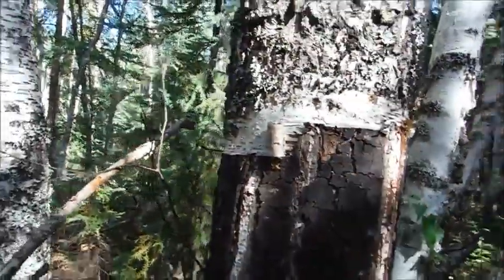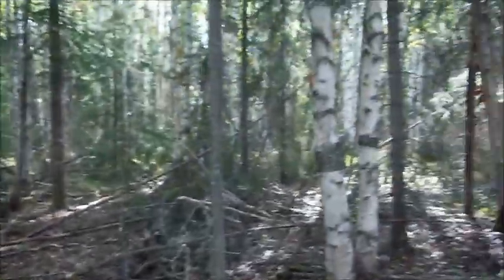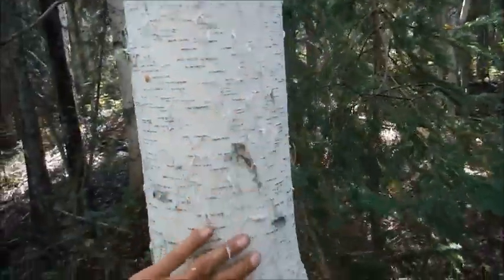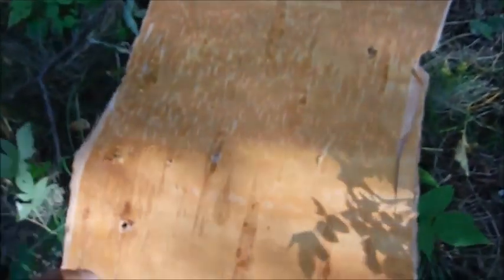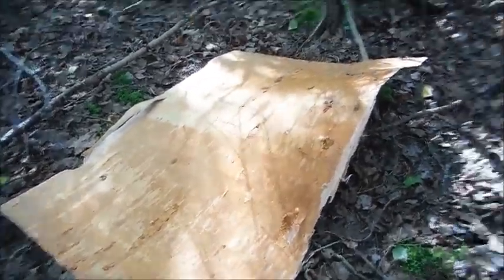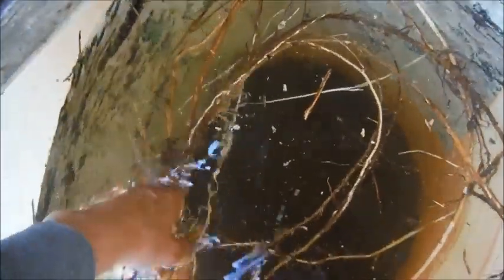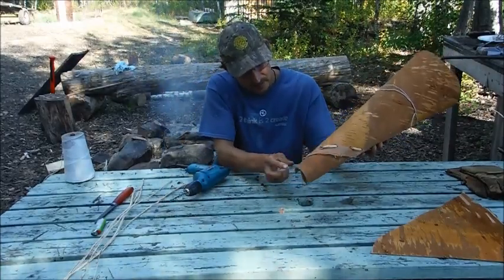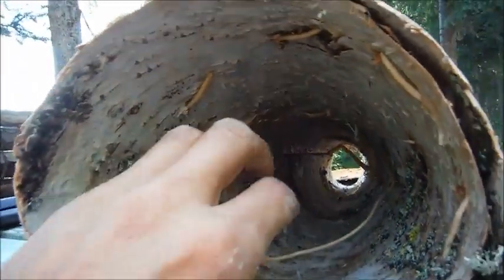Makeing A Birch Bark Moose Call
Harvesting birch bark and spruce root for a new moose call!